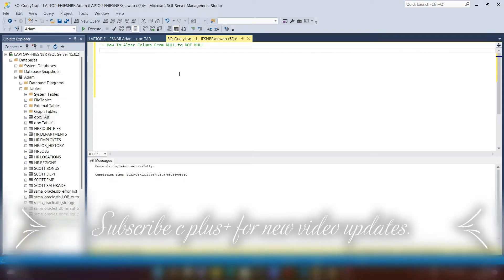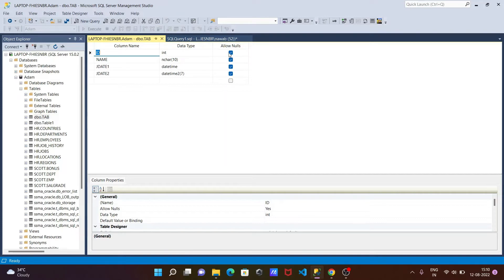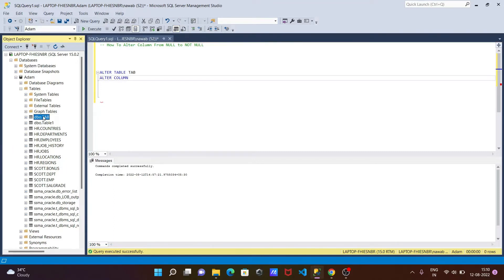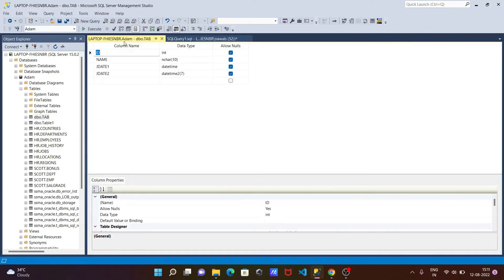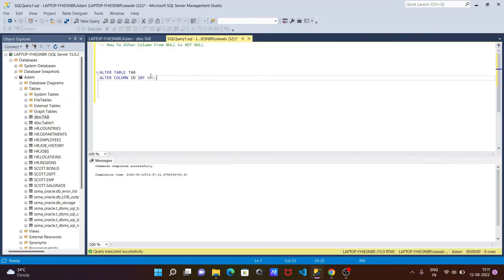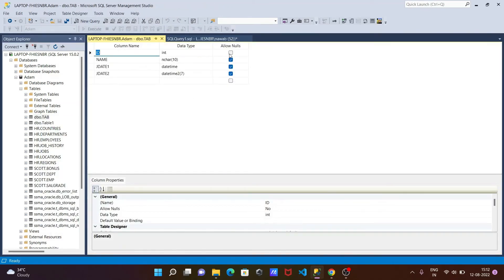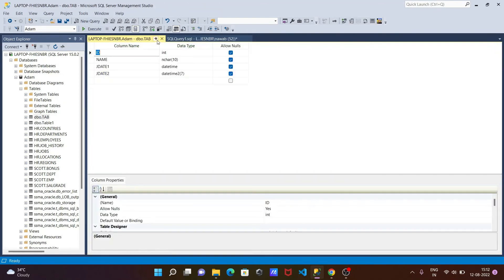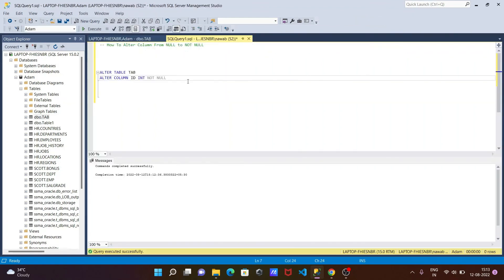How to Alter Column from Null to Not Null in SQL Server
alter column from null to not null in sql server
change column from null to not null in sql server
Altering Column from Null to Not Null in SQL Server
Altering Column - From NULL to NOT NULL
How to Alter a Column from Null to Not Null in SQL Server
ALTER TABLE MODIFY column from NOT NULL to NULL